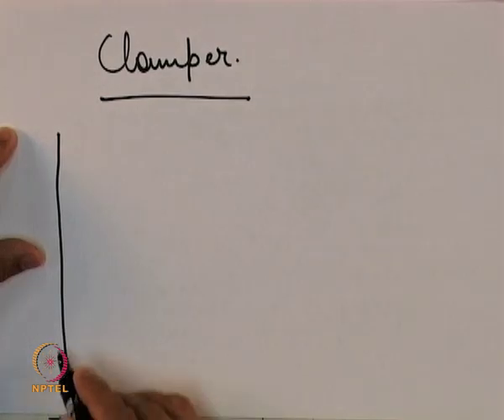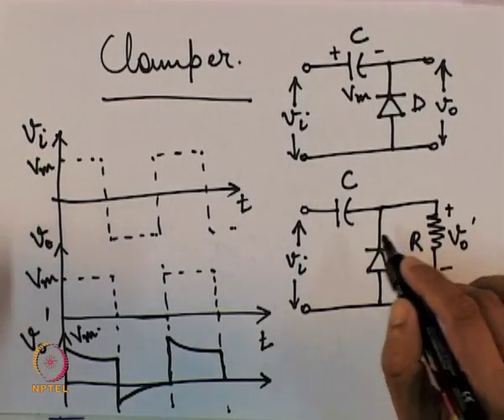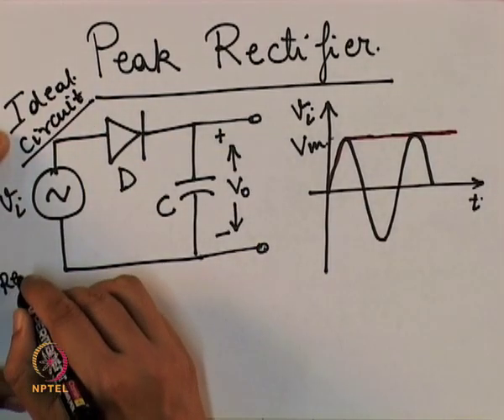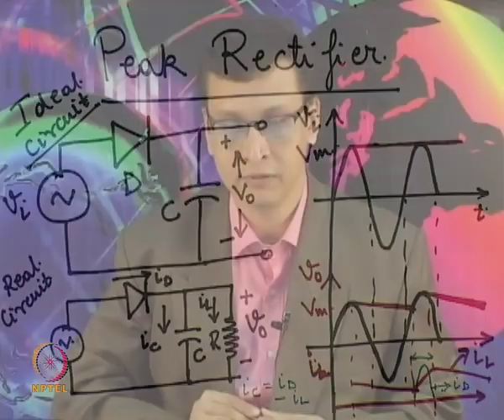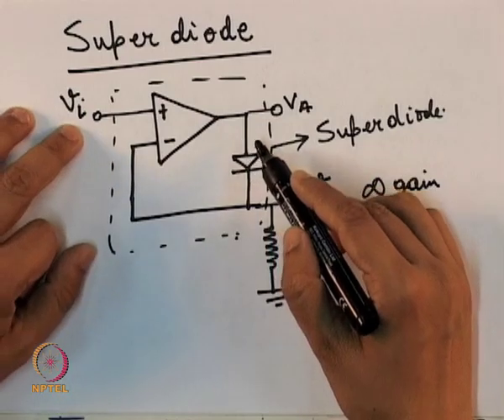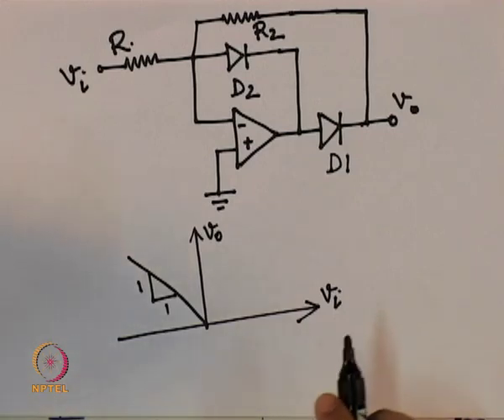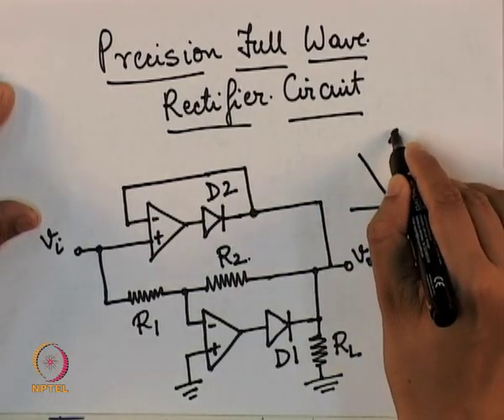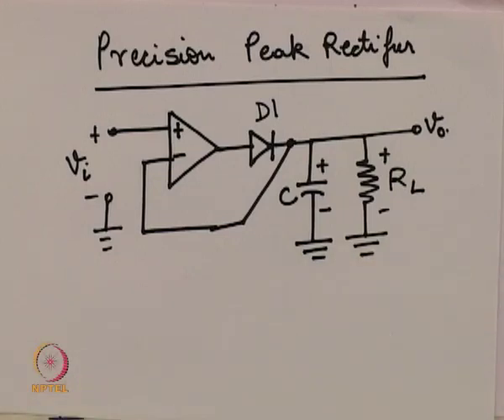CLAMPER, PEAK RECTIFIER, SUPER DIODES